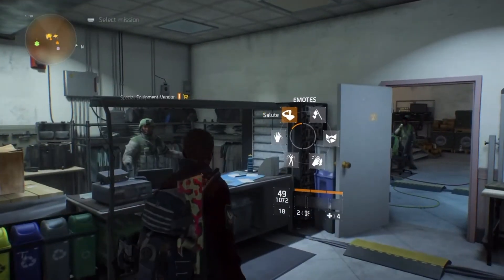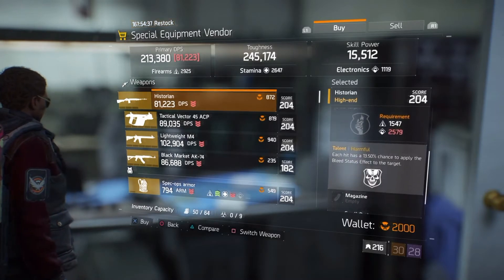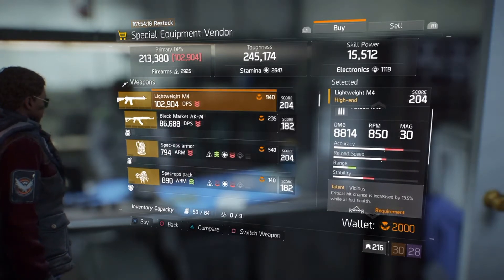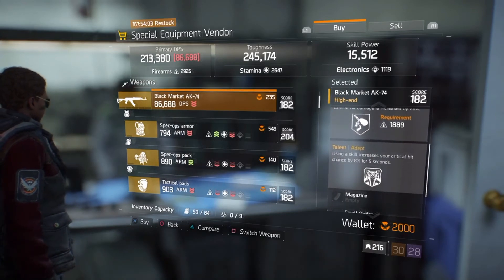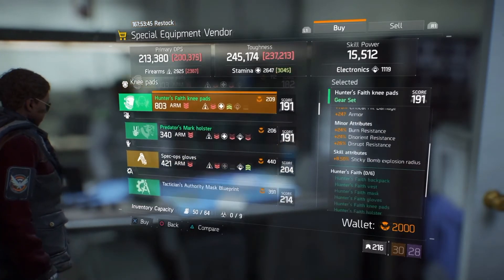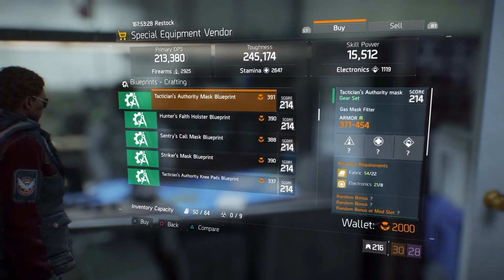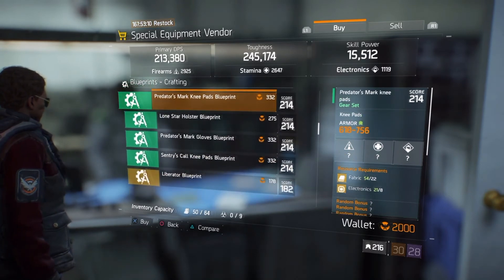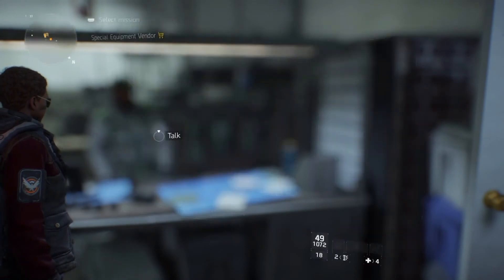The Division Base of Operation Vendor (June 24,2016)